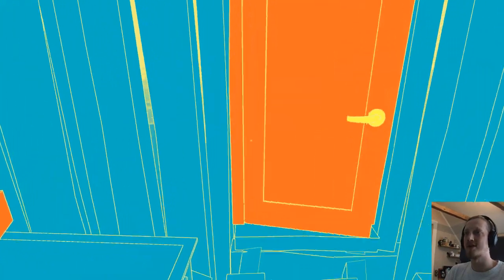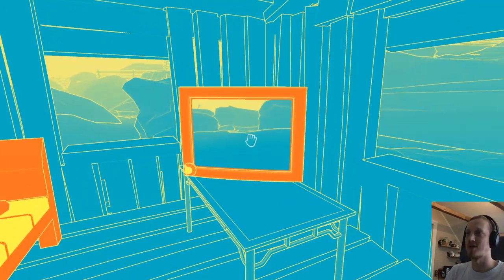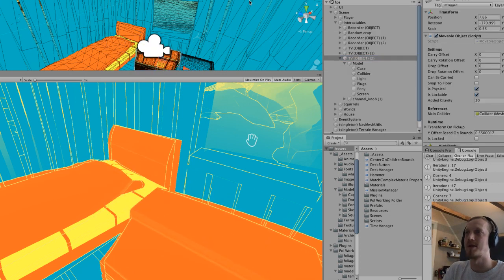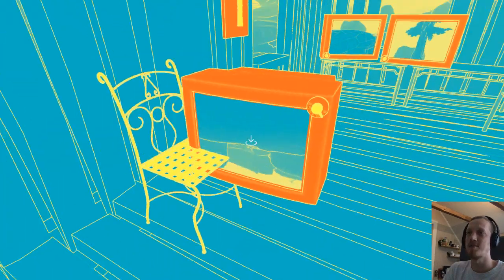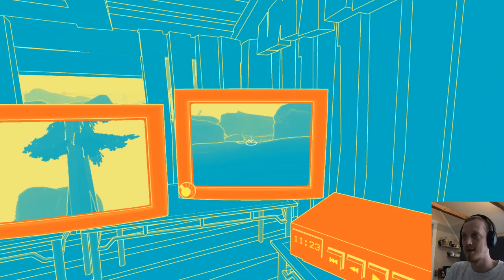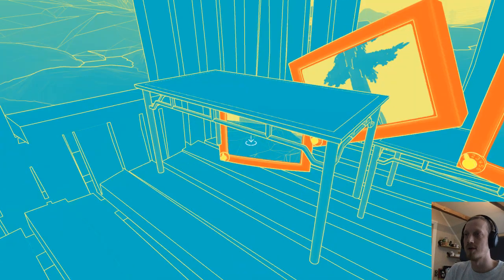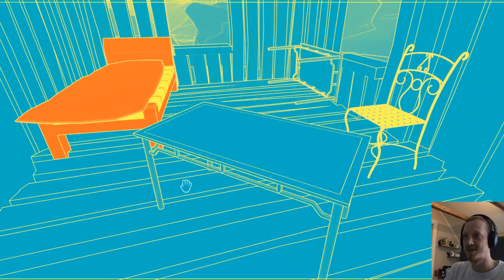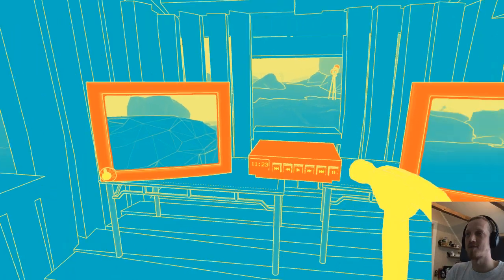NUTS Devlog 05 - Pickup / drop / interact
I merge all the systems I've been making into a playable mission for myself, and give you a tour of all the new stuff!
Welcome to the NUTS devlog series! In each video, I will try to pick a topic (or several) that I focused on recently, and review some findings, and talk about some tech and design stuff that I learned.

I am making this series for a variety of reasons, but mostly to give friends, peers, and fans a chance to give me feedback while I'm figuring out what this game is going to be like.

If you have any questions for me, post them in the comments or on twitter (@joonturbo), and I'll try to answer them in a future video!